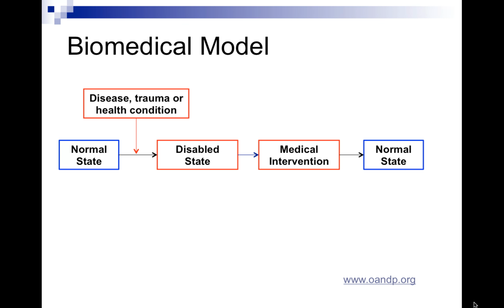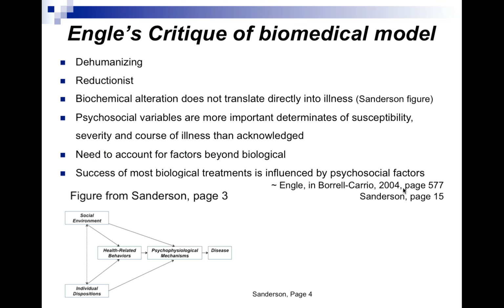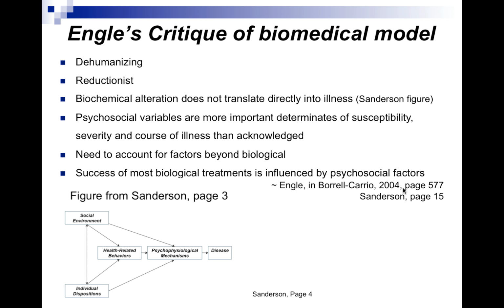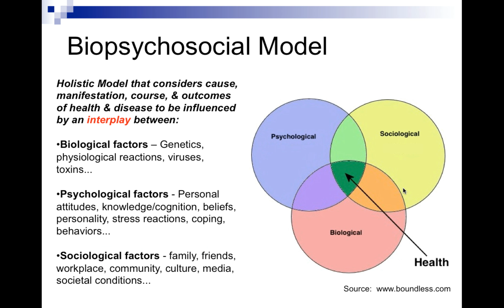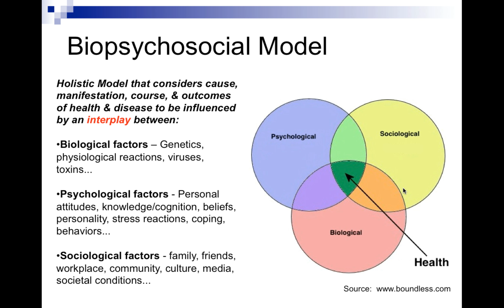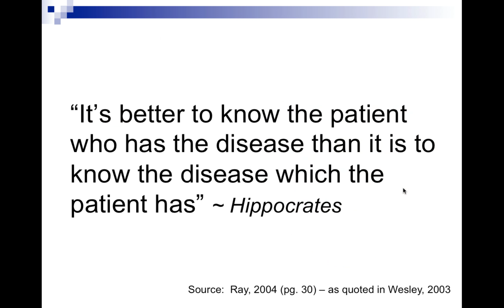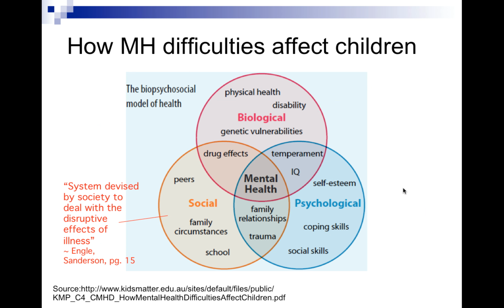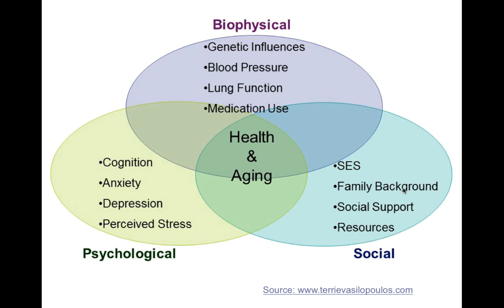Sep 4, 2018 12:06 PM